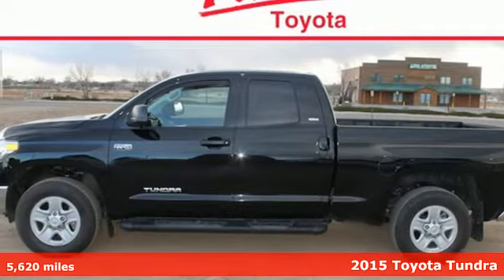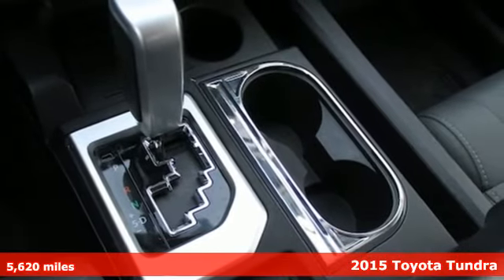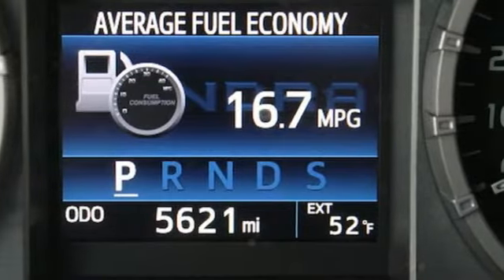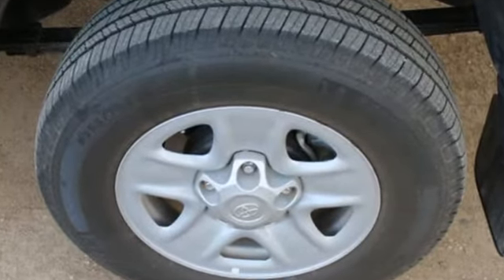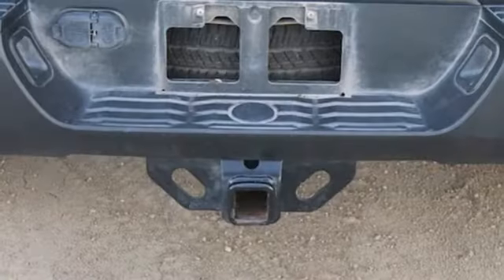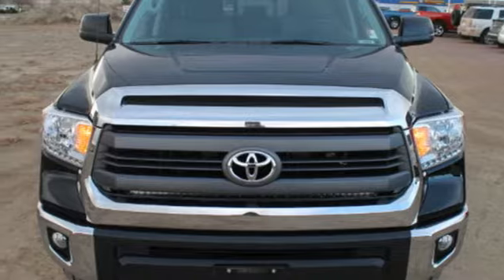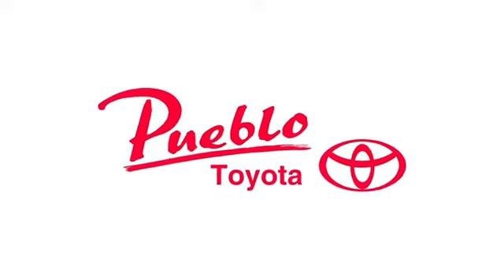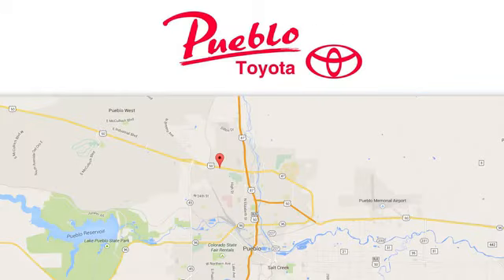Used 2015 Toyota Tundra Pueblo CO Colorado Springs, CO 187624A - SOLD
Year: 2015
Make: Toyota
Model: Tundra
Trim: SR5 5.7L V8 w/FFV
Engine: 5.7L V8
Transmission: Automatic 6-Speed
Color: Black
Mileage: 5620
Stock #: 187624A
VIN: 5TFUW5F19FX416822

Pueblo Toyota
2220 US-50 West
Pueblo, CO 81008

Address:
2220 US-50 West